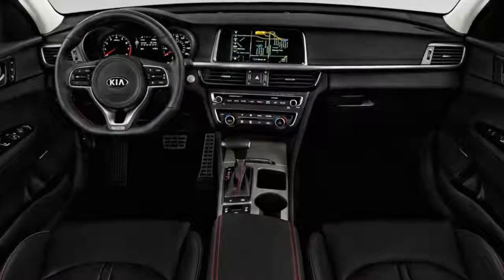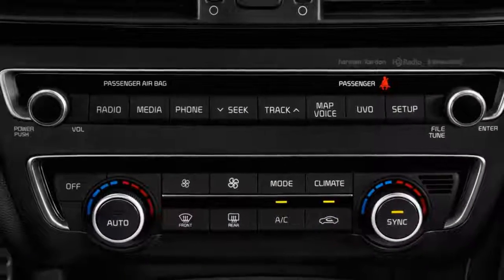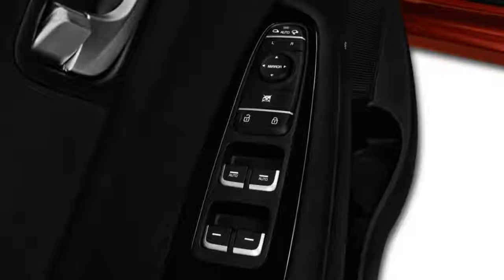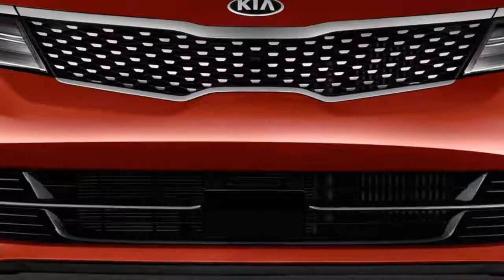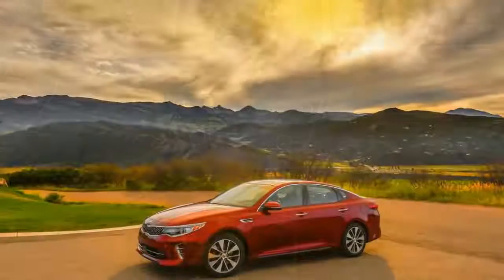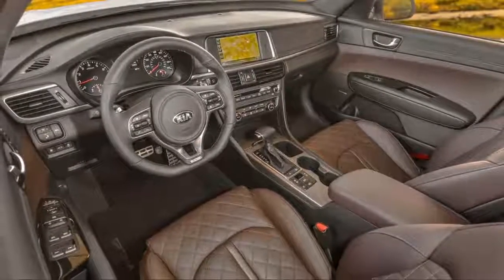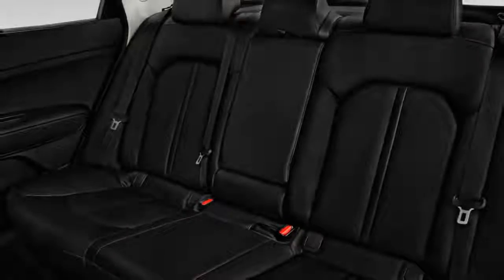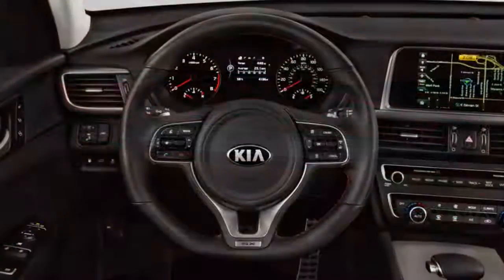2018 Kia Optima Styling REVIEW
Every trim of the 2018 Kia Optima is handsome, which means even base models are good value when it comes to looks.

The 2018 Kia Optima hasn’t changed since it was new for 2016, and the roots for that car go back further to 2011 when it fundamentally shifted how we look at mid-size sedans.

On our style-o-meter we give the 2018 Kia Optima a point above average for its exterior profile and attractive interior. It earns a 7 out of 10.

From the outside, the Kia Optima embodies the latest and greatest in mid-size moves over the last decade. Its shapelier and curvier body starts at its coupe-like roofline that descends gradually enough to gift rear-seat riders with enough head room. The overall proportions are elongated just enough to give the front-drive Optima a sportier, rear-drive profile that the new Kia Stinger (which is actually rear-drive) earns and improves upon.

Every competitor has adopted similar dimensions, which means that the Optima isn’t as revolutionary as it once was.

Inside, the Optima pushes its dash further forward and into the corners, which improves outward visibility.

The cockpit isn’t as driver-focused as last iterations, but the fit and finish makes up for those shortcomings. The Optima’s luxury-influenced details are a marked improvement over last-generation sedans, befitting Kia’s rise as a more premium brand. We like the inside look, particularly in top trim levels, such as the Optima SX.

One nitpick: We’d probably delete the “Turbo” badges found on the front fender portholes near the rear doors on SX trims. We’d like that word to return to its 1985-pinnacle of popularity, but for now it seems a little gratuitous.